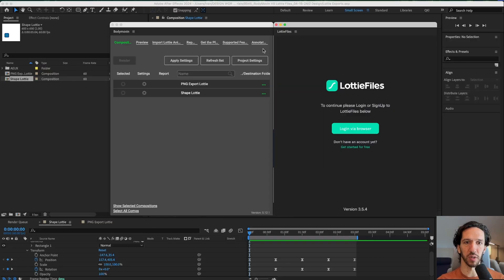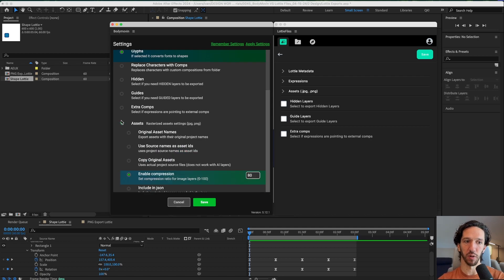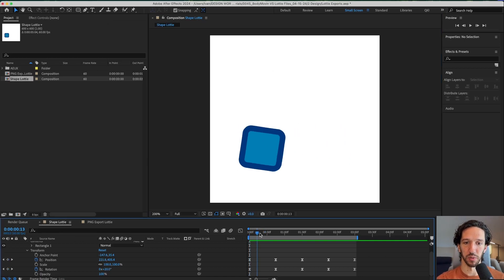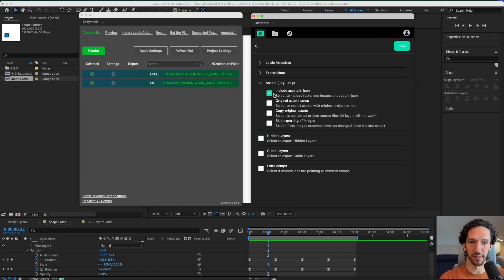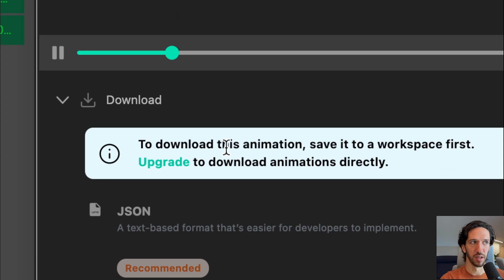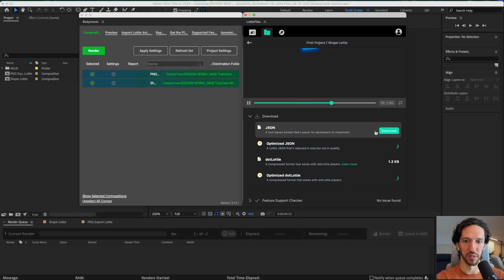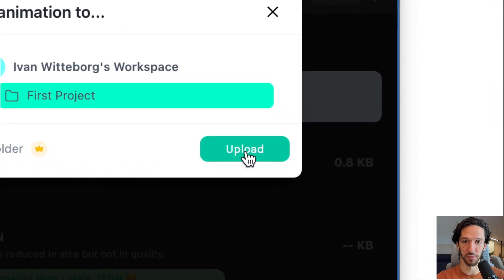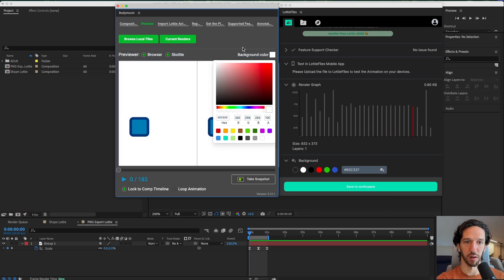The Absolute Best Lottie File Export Plugin For After Effects.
There are two main plugins that allow you to export lottie animations from after effects, Let me show you which plugin is the clear winner.